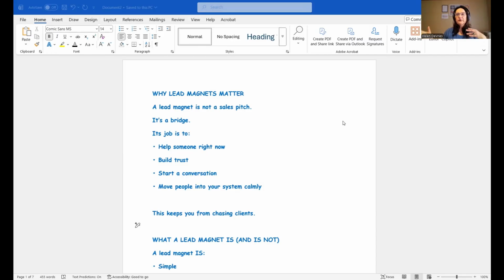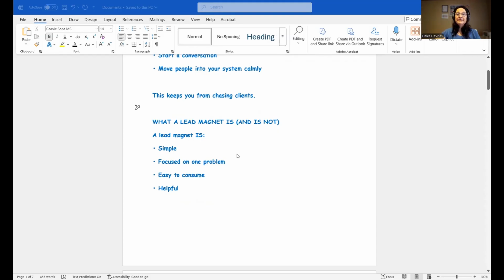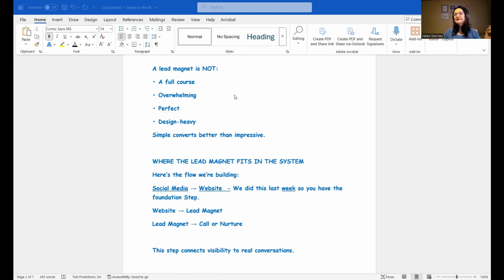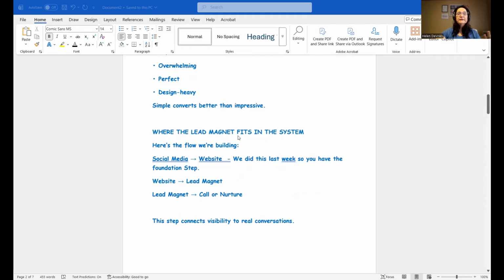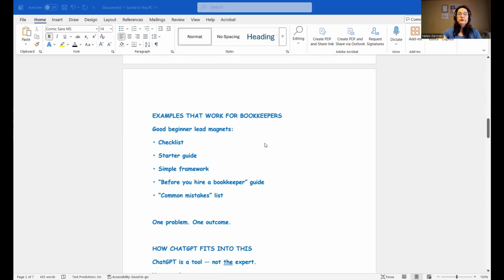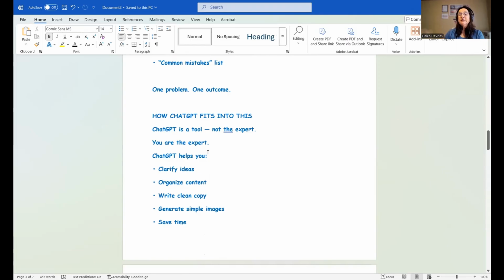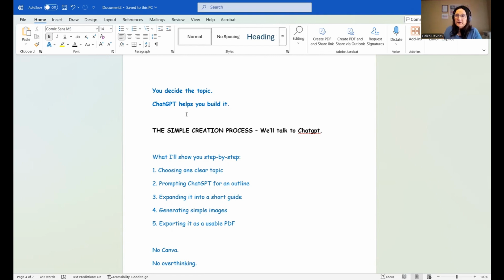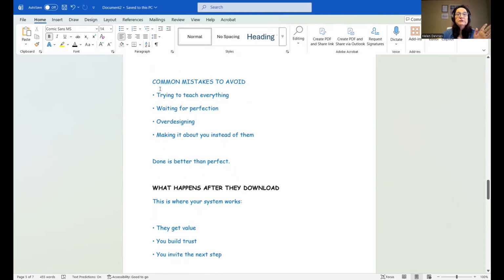👉 How Bookkeepers Can Create a High-Value Lead Magnet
If you’re a bookkeeper and want to attract better clients without complicated marketing, this video is for you.

I show you how to use AI (ChatGPT) to quickly create a simple, high-value lead magnet that positions you as the expert — even if you’re just getting started.

In this video:

✔ How to choose the right lead magnet topic
✔ How to use AI to write it fast
✔ Why PDFs work best for bookkeepers
✔ How this fits into a simple client-attraction system

👋 About Me
I’m Helen DeVries. I help bookkeepers build confidence, systems, and advisory-level skills — especially in construction and roofing.